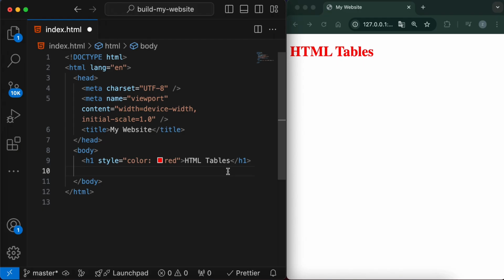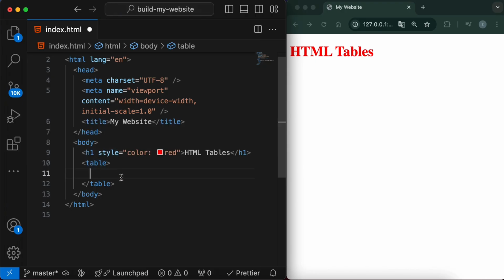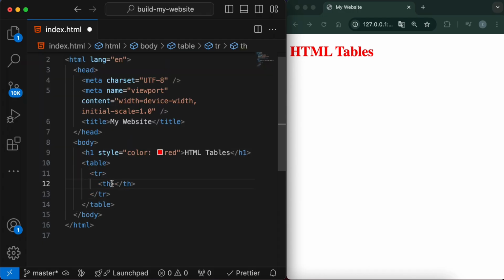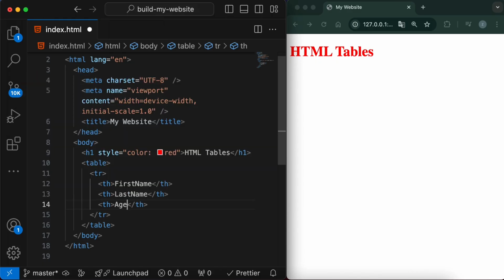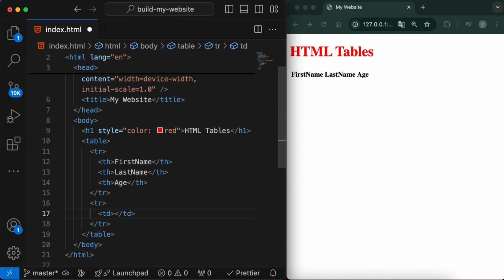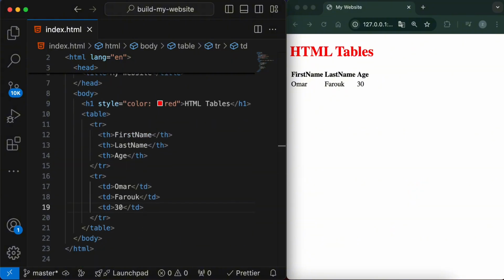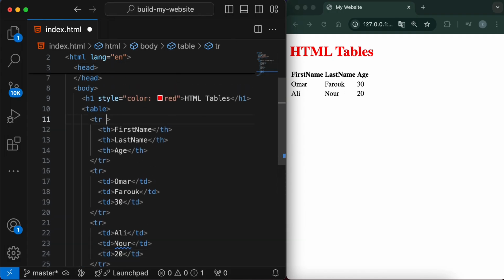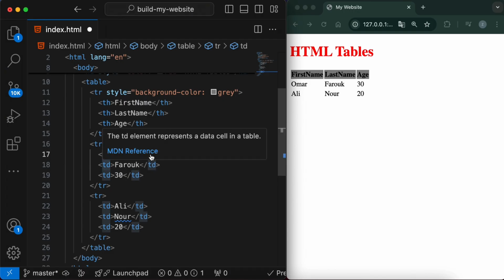HTML Tables Explained: Organize Data with Ease | Beginner’s Guide | lesson 5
In this tutorial, learn how to create and structure tables in HTML for easy data organization! We’ll cover everything from the basics of tables and tags to adding headers and customizing columns. Perfect for beginners looking to understand HTML tables in a simple, structured way. By the end of this video, you’ll be able to build tables for any data presentation on your site!